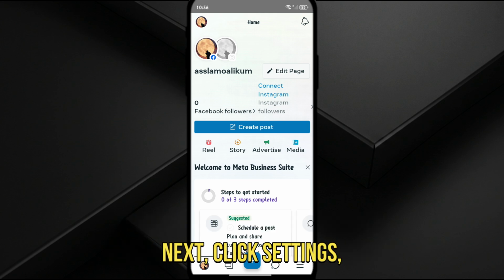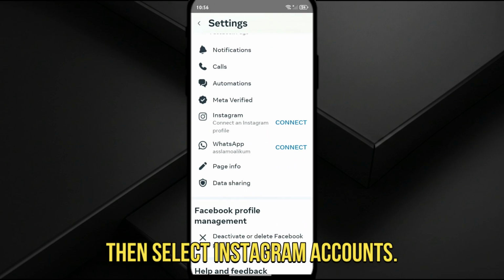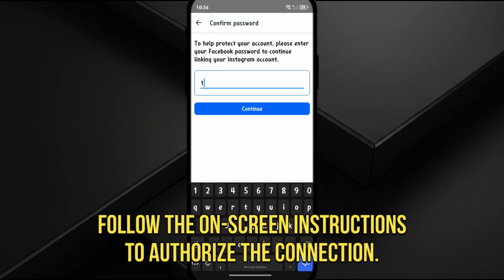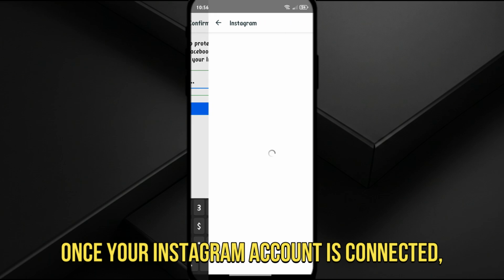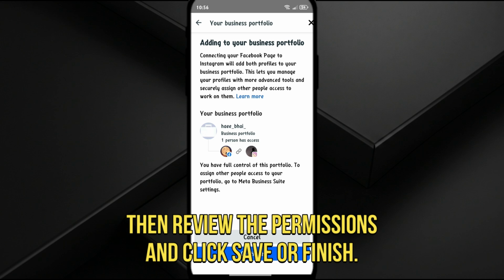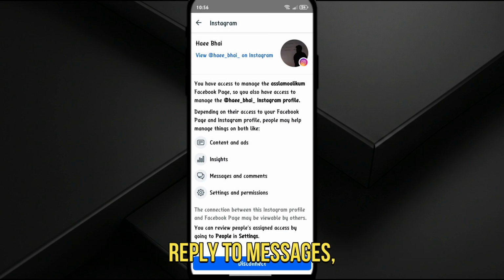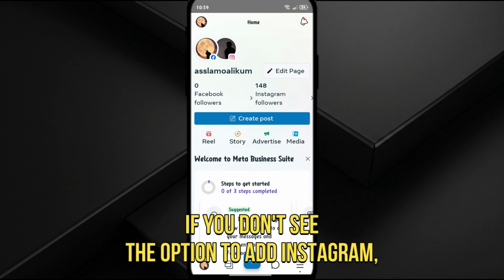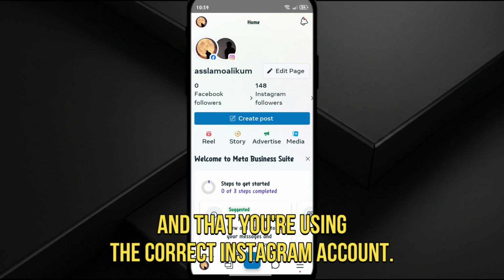How to Connect Instagram to Meta Business Suite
How to Connect Instagram to Meta Business Suite shows you how to link your Instagram account with Meta Business Suite for easier business management. Learn how to connect your accounts, manage posts, schedule content, access insights, and streamline your social media workflow using the latest Meta Business Suite features.